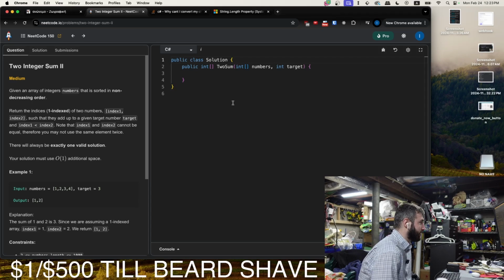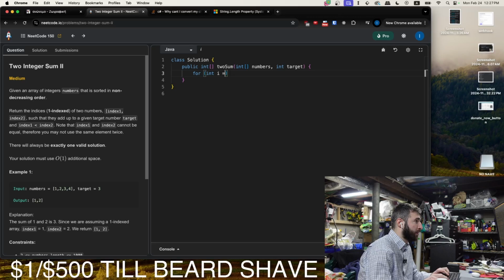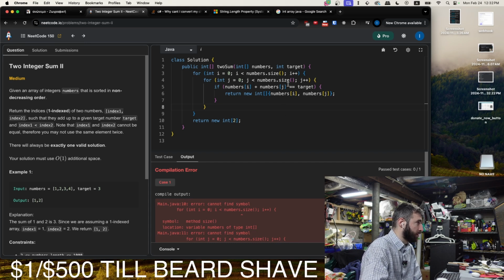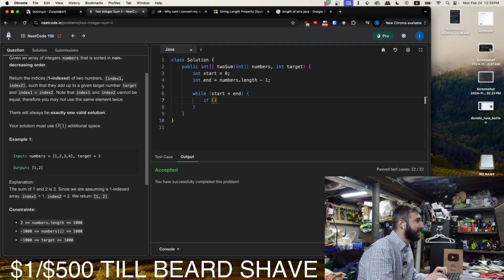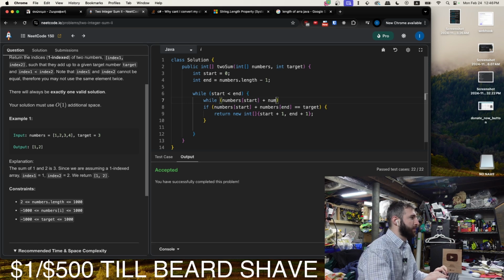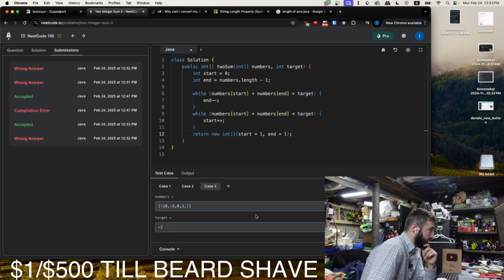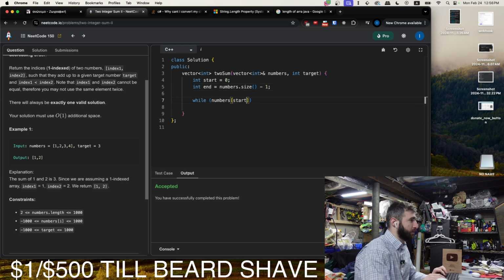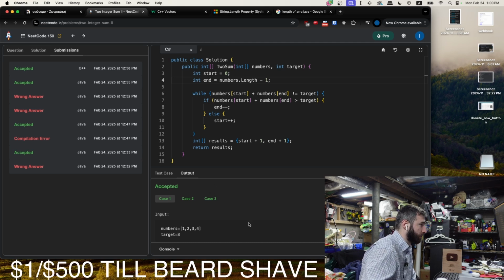Solving Two Integer Sum II LeetCode Problem in Java, C++, and C#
00:00 Java
22:59 C++
25:51

The Two Sum II problem on LeetCode asks you to find two numbers in a sorted array that add up to a specific target. Unlike the original Two Sum problem, this version guarantees that the input array is sorted in non-decreasing order.

To solve this problem:

Use two pointers: one starting at the beginning of the array and the other at the end.
Calculate the sum of the numbers at these two pointers:
If the sum equals the target, return the 1-based indices of these two numbers.
If the sum is less than the target, move the left pointer to the right to increase the sum.
If the sum is greater than the target, move the right pointer to the left to decrease the sum.
Continue this process until the two pointers meet.
This approach is efficient because it takes advantage of the sorted order of the array, allowing a solution in linear time complexity.

For example:

Input: numbers = [2, 7, 11, 15], target = 9
Explanation: The numbers at indices 1 and 2 (2 and 7) add up to 9.
The problem guarantees that there is exactly one solution, so you don't need to handle cases where no pairs add up to the target.